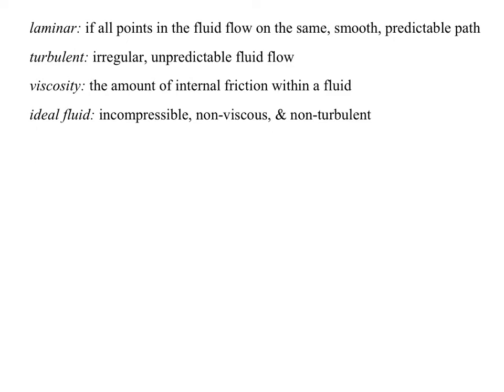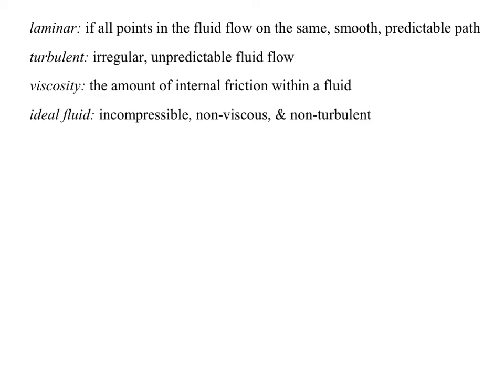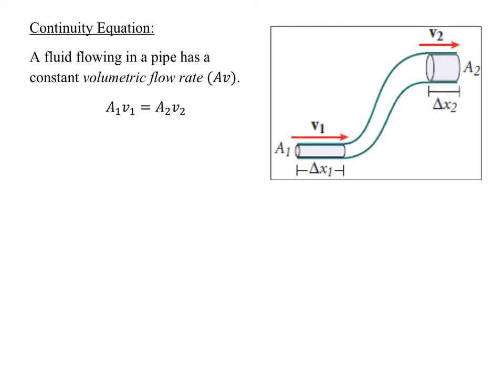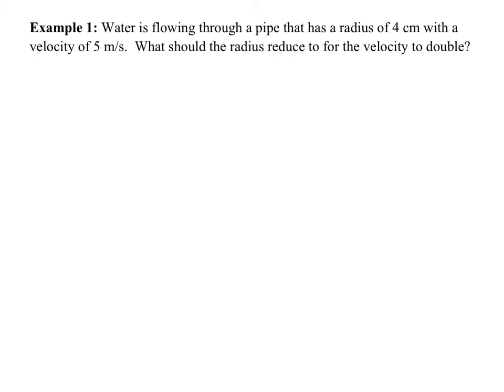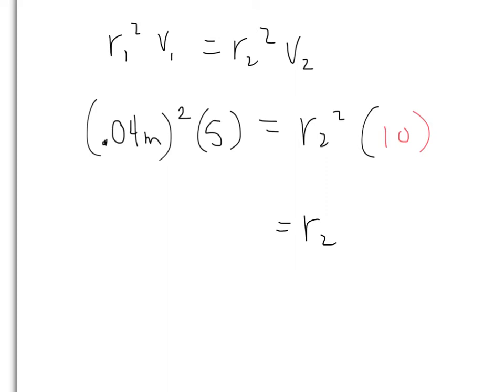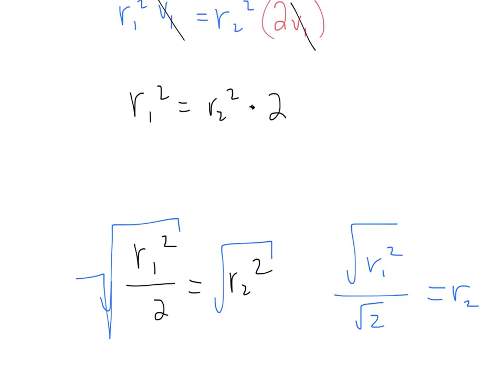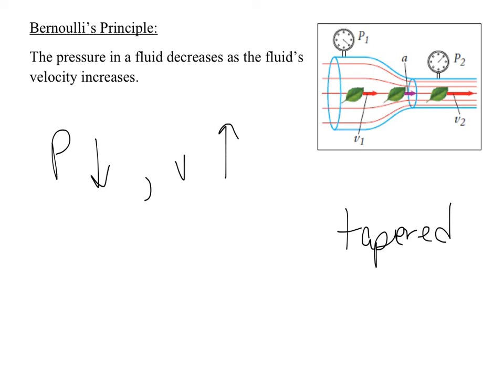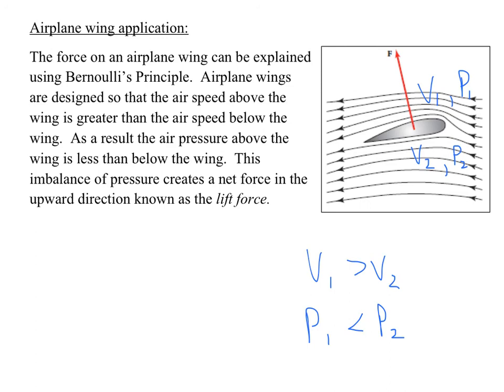Fluids in Motion